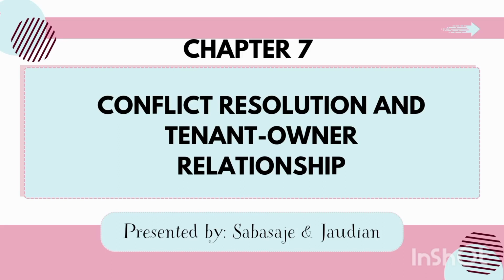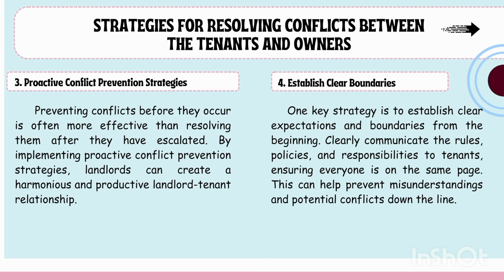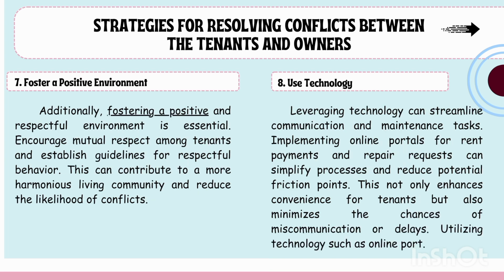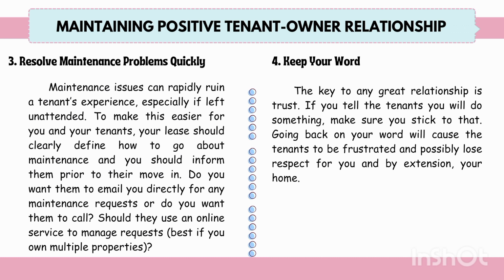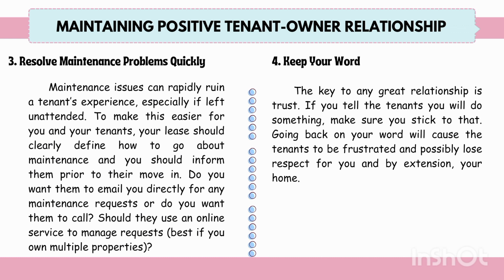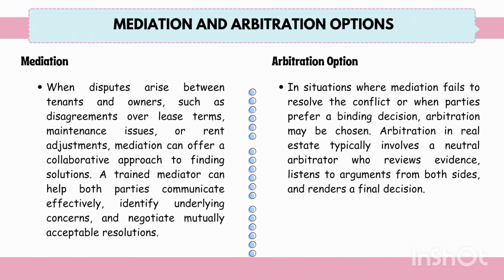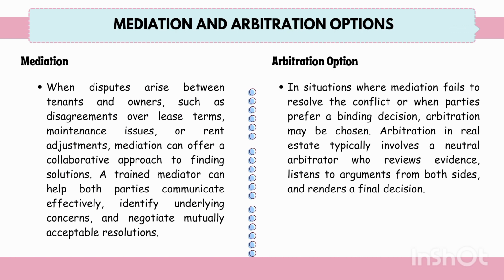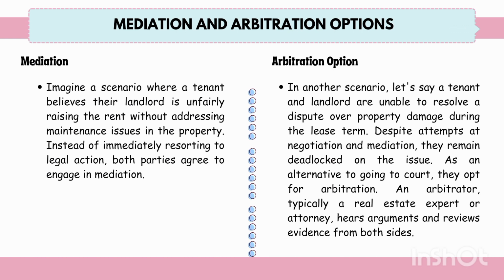Chapter 7 : Conflict Resolution & Tenant-Owner Relationship | Michelle Sabasaje